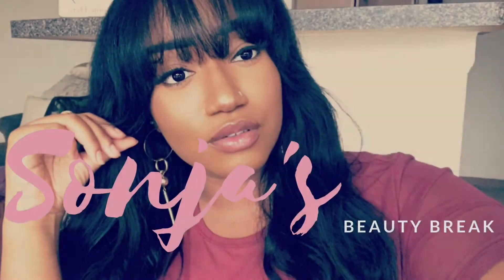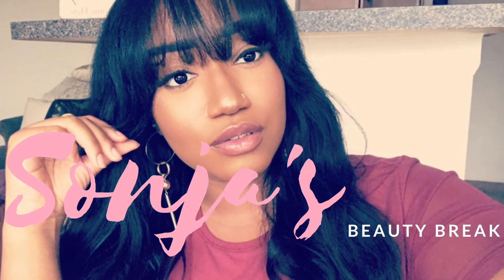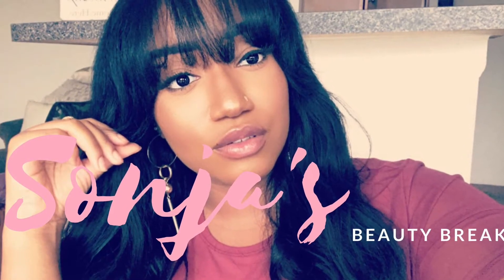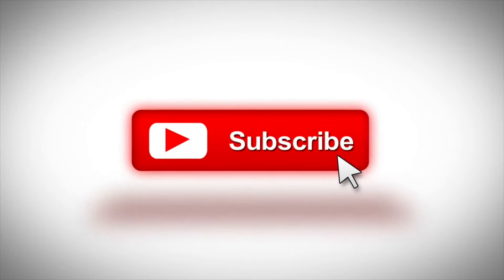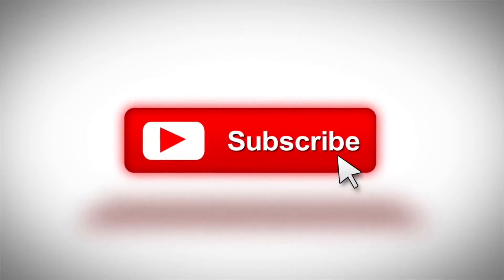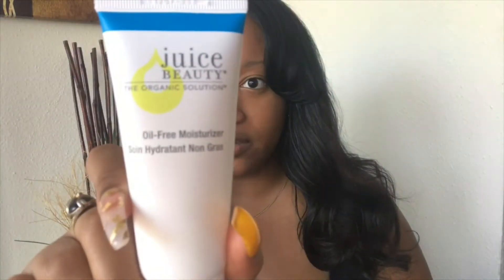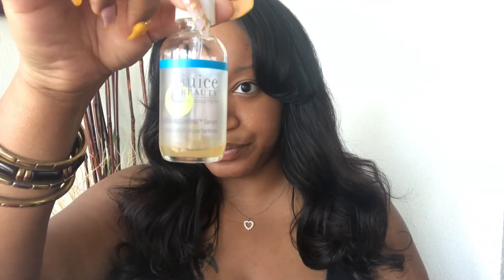JUICE BEAUTY SKIN CARE REVIEW: 4 MONTH UPDATE!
4 months ago I purchased skin care products from Juice Beauty. See the link below to watch my initial review of the products. This video is an updated review on the products that are working, as well as the products that did not work for me.

Follow me on Instragram: @cusyoualreadyknow